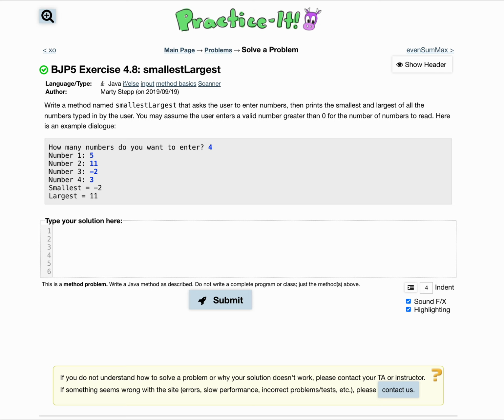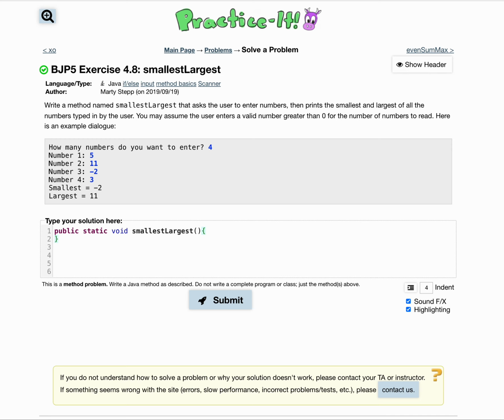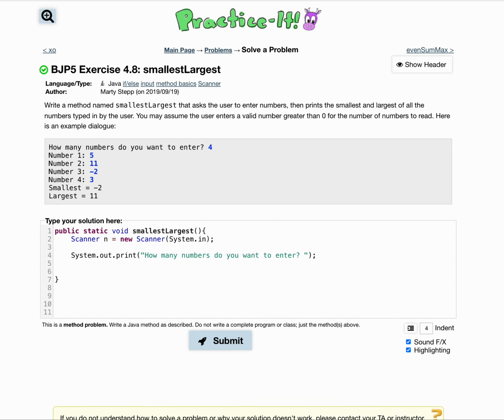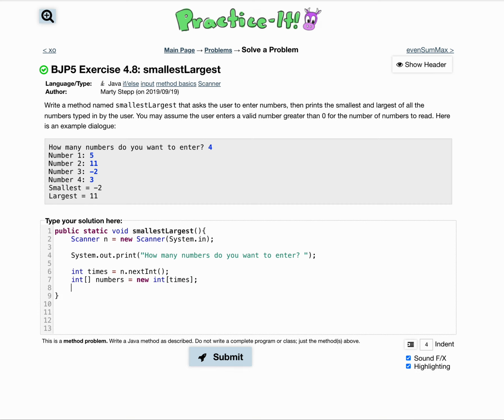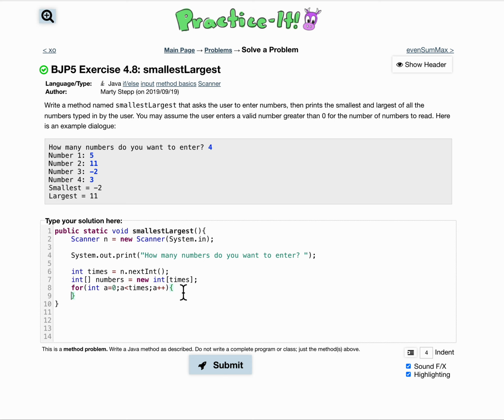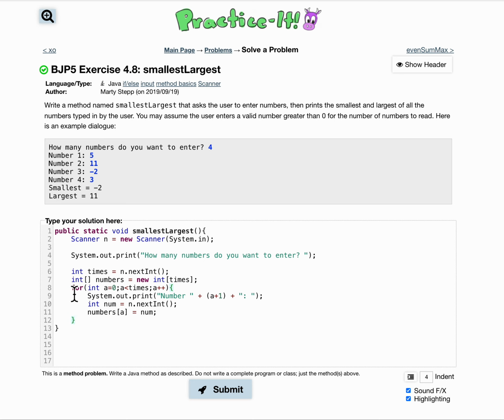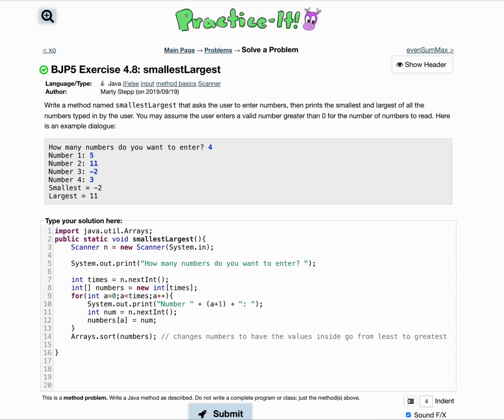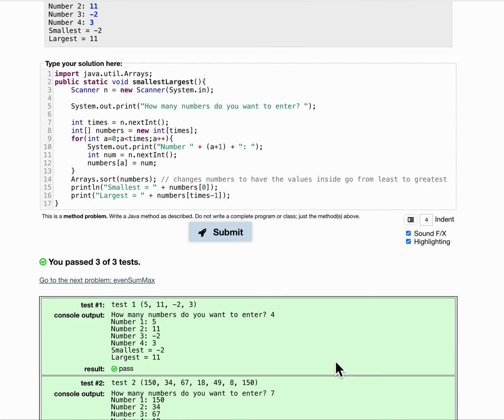Exercise 4.8 (smallestLargest) Java Tutorial || Practice-It